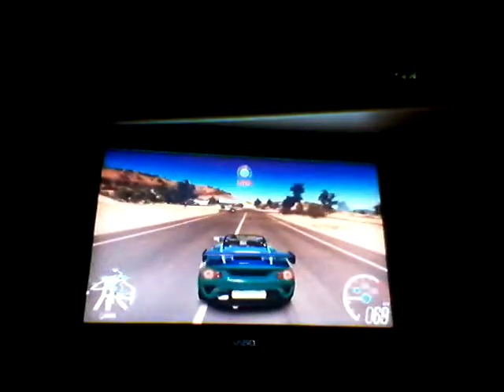Forza Horizon 3 #121: 2009 Lotus 2-Eleven and 2016 Lotus 3-Eleven Comparison and Review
The review between the two modern generations of the 1953 Lotus Eleven.